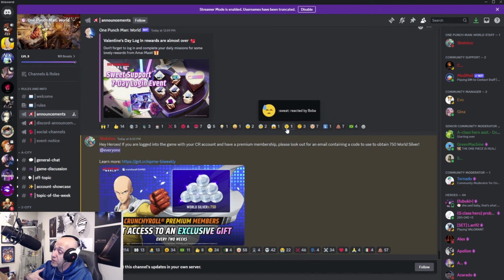One Punch Man World - 1500 World Silver Monthly! Here is how to redeem it BUT OMG it's controversial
Crunchyroll Games version ONLY

Hey guys,

this is hella controversial!